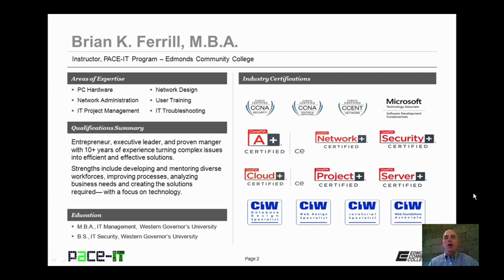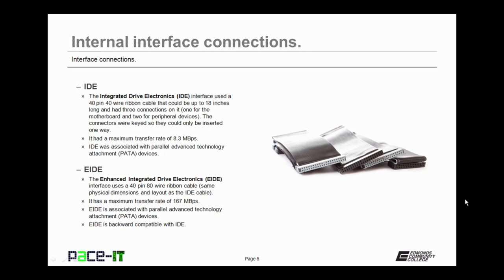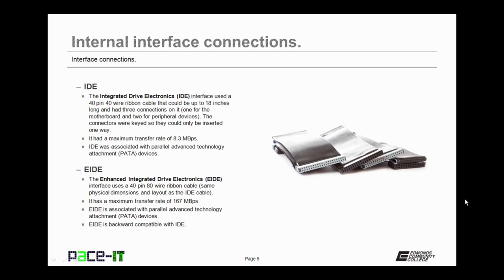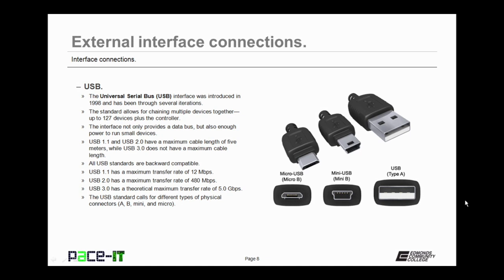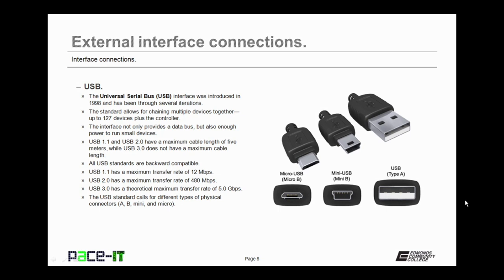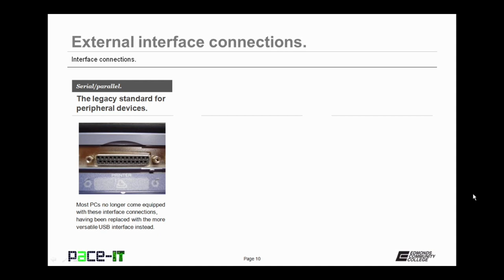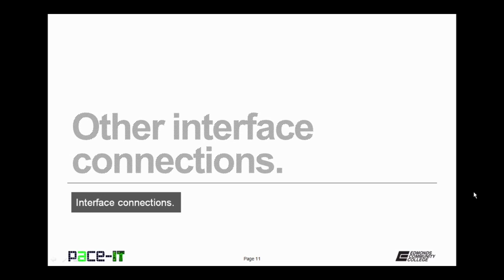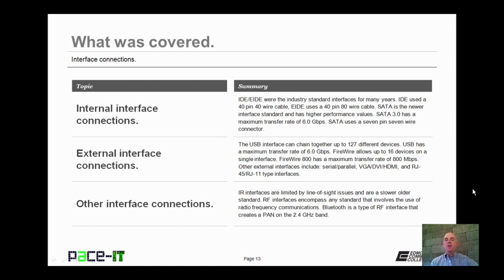PACE-IT: Interface Connections